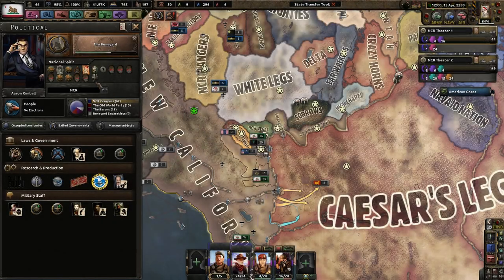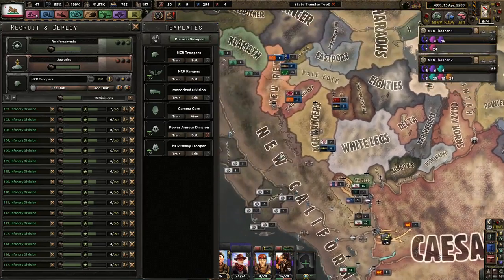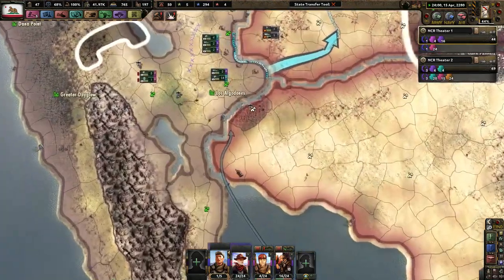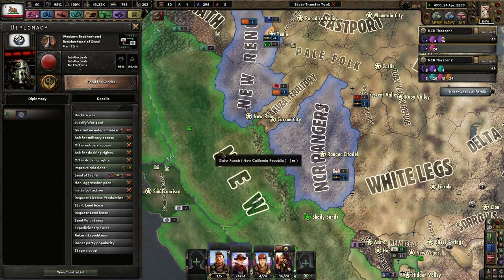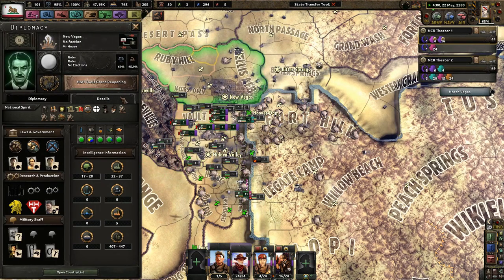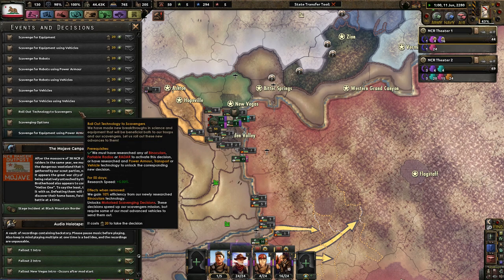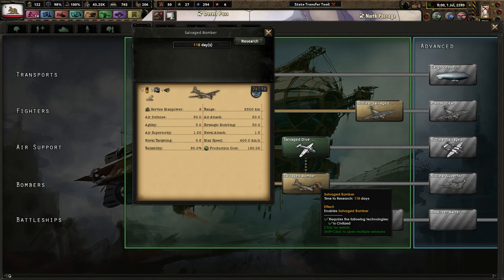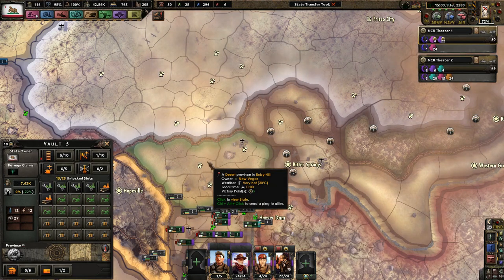Preparing for the Worst - Old World Blues - Era of the New California Republic #8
Since the beginning of our republic, we have fought long and hard for a democracy to reign supreme amongst the savages of the wasteland. Despite this, we have had to use "unsavory" methods to control areas that required our attention. What shall we do in the coming years as conflict seems inevitable between us and the other factions?

Mods Used: State Transfer tool, colored events, coloured buttons player-led peace conferences, Old World Blues